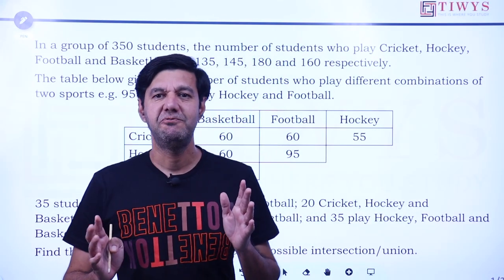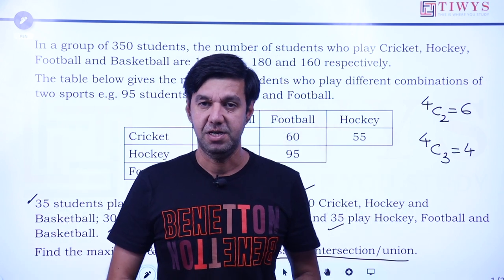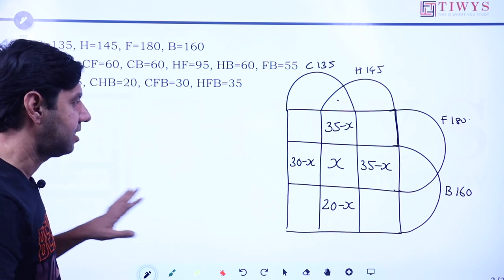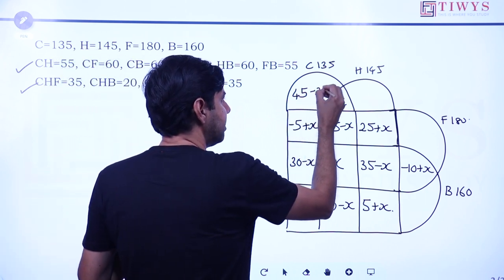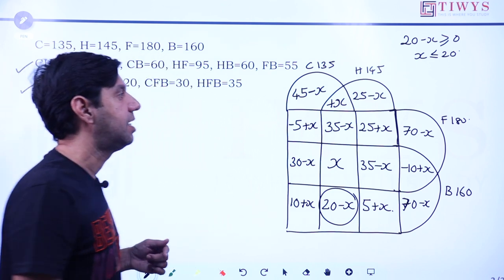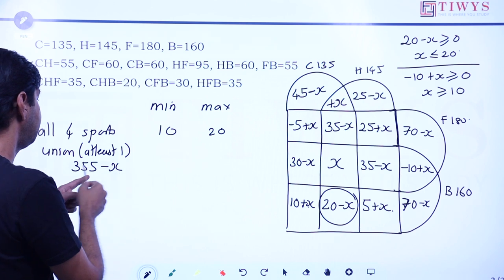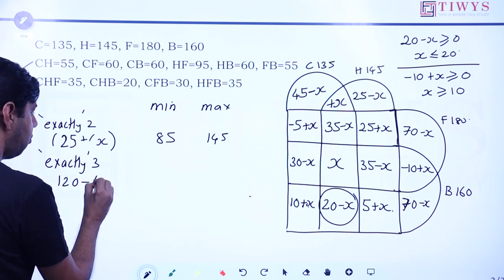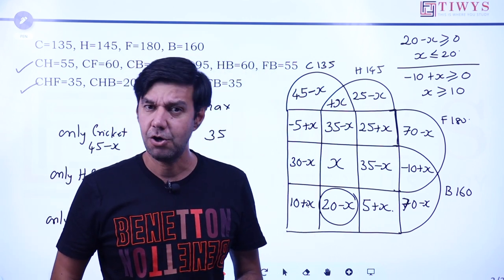4 Sets - Max/Min - Part 1